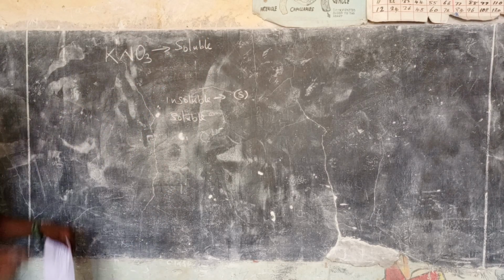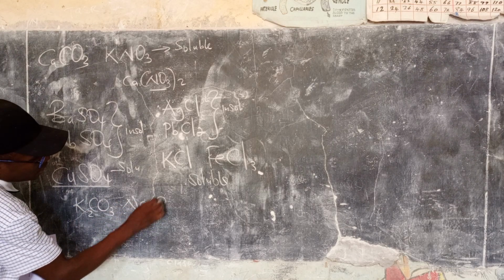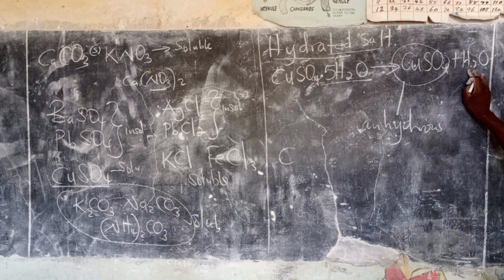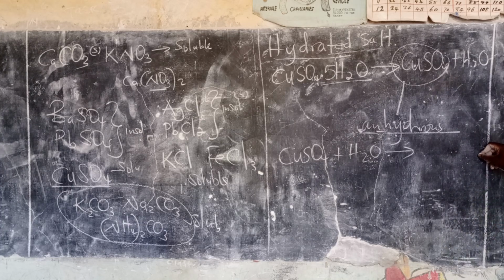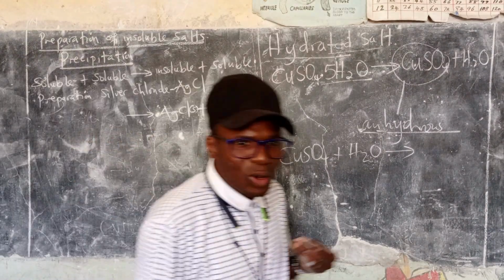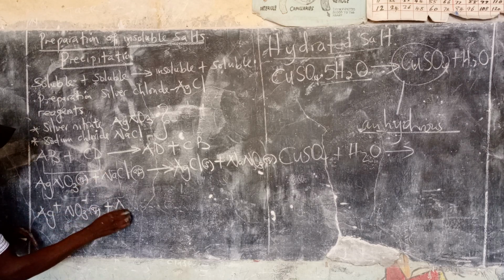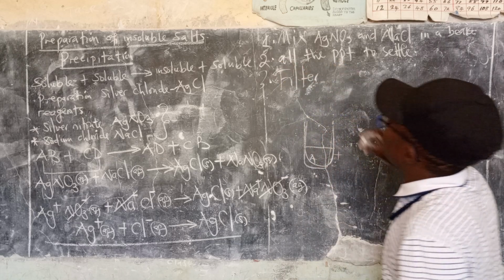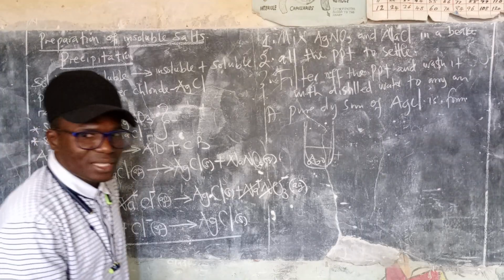chemistry.:preparation of salts